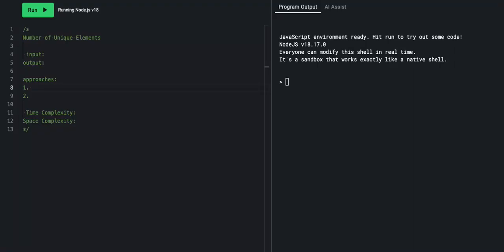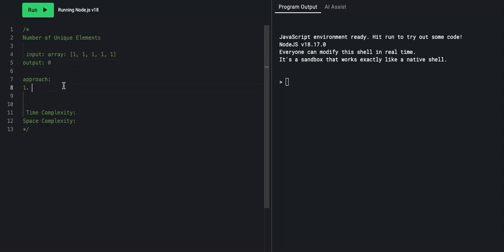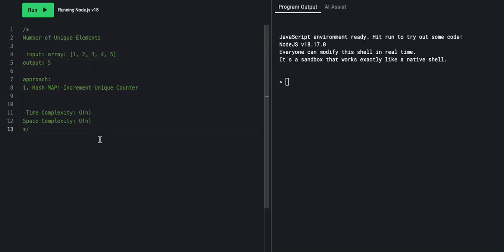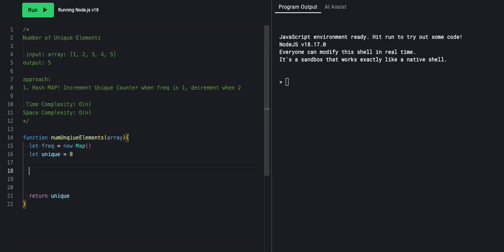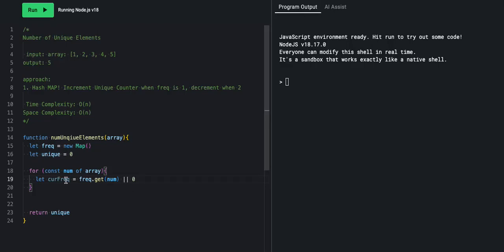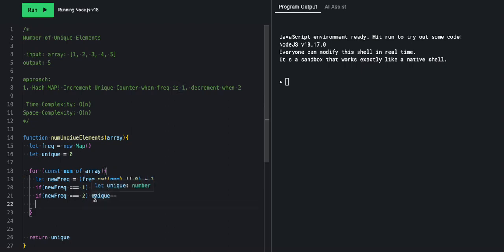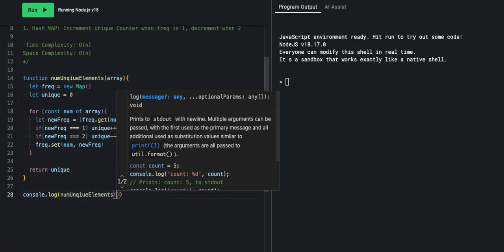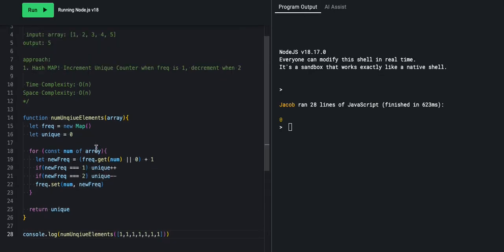Number of Unique Elements | JavaScript Hash Maps Episode 6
🔍 Welcome to another engaging episode of our JavaScript tutorial series! Today, we're tackling an interesting and practical problem – finding the number of unique elements in an array. This is a key skill for JavaScript programmers, offering a blend of logic and efficient data structure usage.

🌟 What's Inside:

Unique Element Counting with Hash Map: In this episode, we focus on a single, efficient approach using JavaScript hash maps. We delve into how hash maps can be utilized to track and count unique elements in an array, providing a fast and elegant solution to this common problem. This method not only enhances your understanding of JavaScript arrays and objects but also demonstrates the power of hash maps in simplifying complex tasks.

👩‍💻 Ideal for JavaScript Learners:

Beginner-Friendly Explanation: Whether you're new to JavaScript or brushing up on your skills, this tutorial is designed to be accessible and easy to understand. We break down concepts into digestible parts, ensuring you can follow along with ease.
Hands-On Learning Experience: We provide clear, concise code examples throughout the video, encouraging you to code along and solidify your understanding through practice.

📚 Expand Your JavaScript Knowledge:

Master Practical JavaScript Skills: Gain a deeper understanding of how to work with arrays and hash maps in JavaScript.
Learn Efficient Problem-Solving Techniques: Discover the importance of choosing the right data structure for different coding challenges.
Elevate Your Coding Expertise: Through this practical example, enhance your ability to write clean, efficient JavaScript code.

Your thoughts and queries are always welcome! Please share your questions or suggestions in the comments section. Your input is crucial in making these tutorials more helpful and engaging.

Don't miss out on our upcoming tutorials where we continue to explore essential JavaScript topics and tackle interesting coding challenges.
Keep coding, keep learning, and let's grow together in our JavaScript journey!